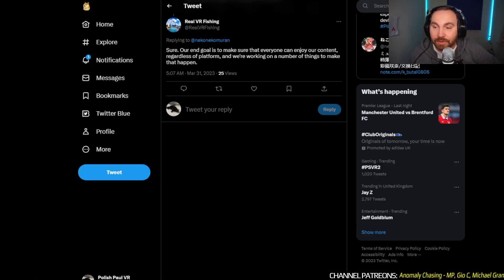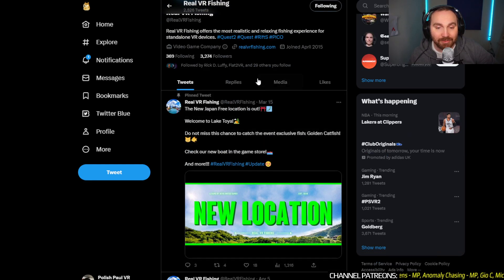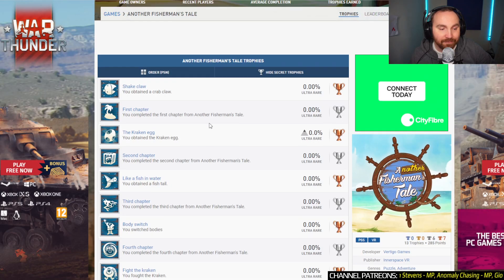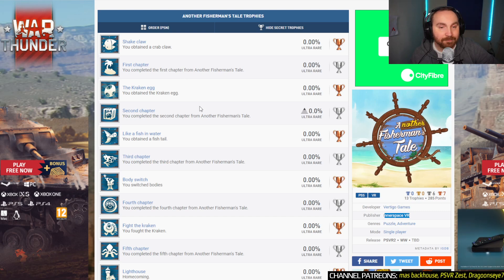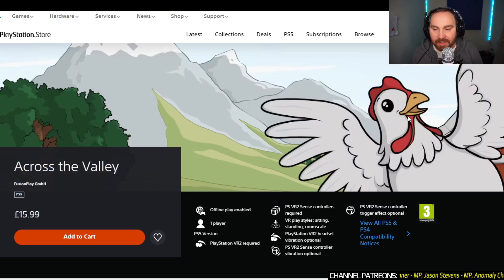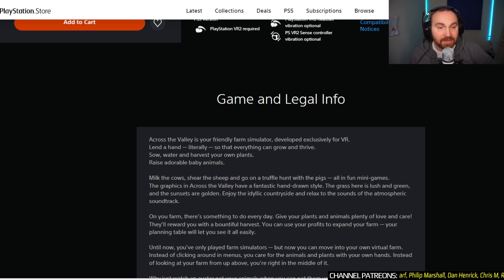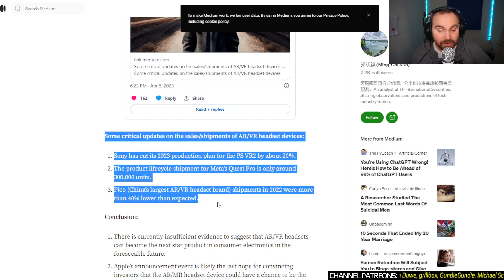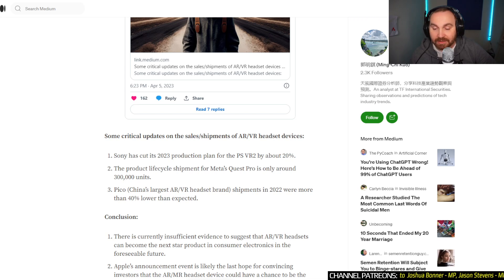PlayStation VR2 News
PS VR2 NEWS

00:00 - Intro
00:28 - Real VR Fishing - latest
03:13 - Another Fishermans Tale - trophies are up
04:15 - Puzzling Place Monthly Pack #12 - out now
05:37 - Across the Valley - out now
06:45 - Another analyst talks something about PSVR2

Latest PlayStation VR 2 news, your go to place for updates regarding PSVR 2 release date, new PSVR 2 games announcements and all latest info i can get about Sony's PlayStation VR 2 Headset.

Thumbnail:
Real VR Fishing